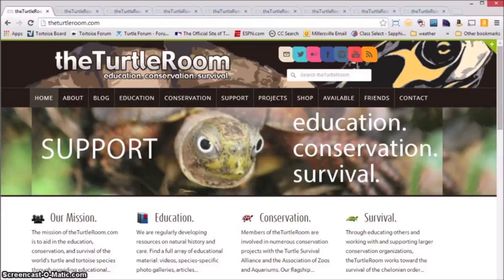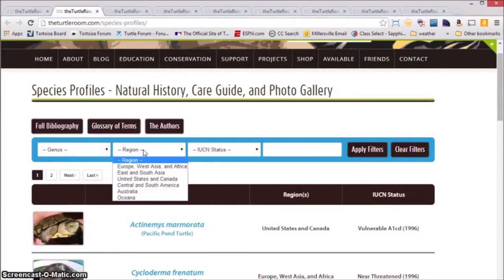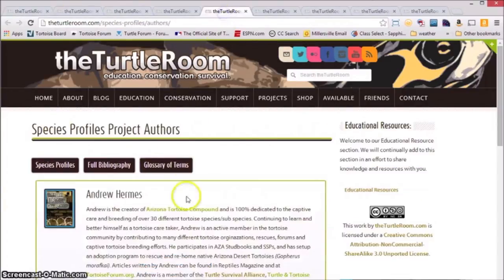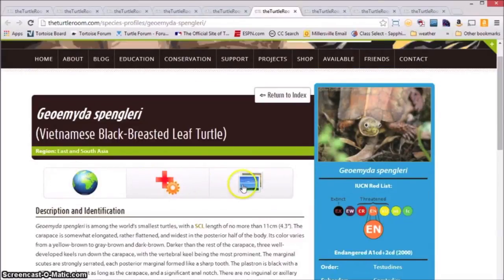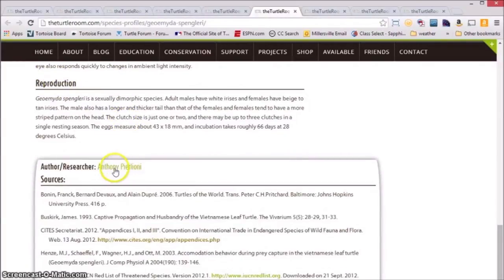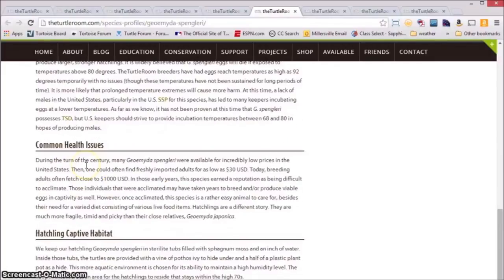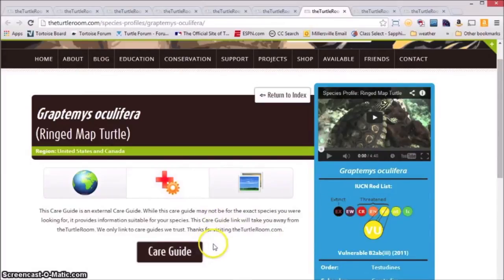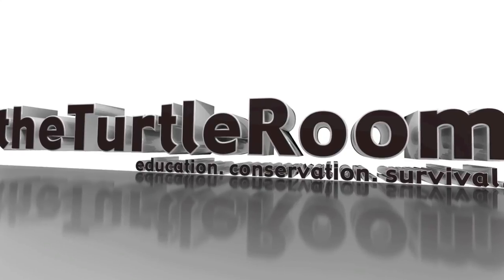New Species Profile Launch on theTurtleRoom.com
to check out this new resource and for more information on many exciting chelonian species.